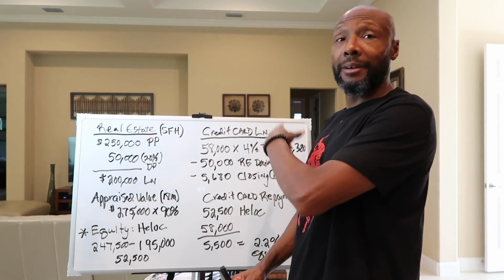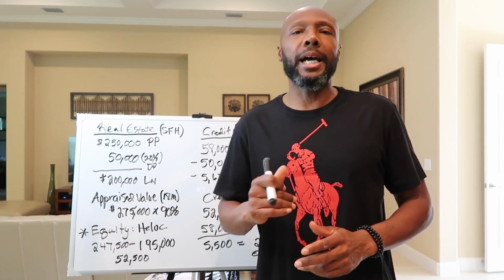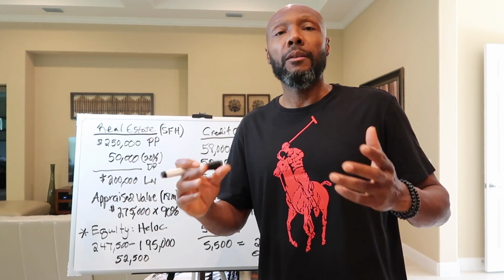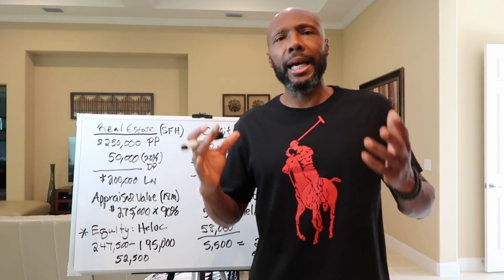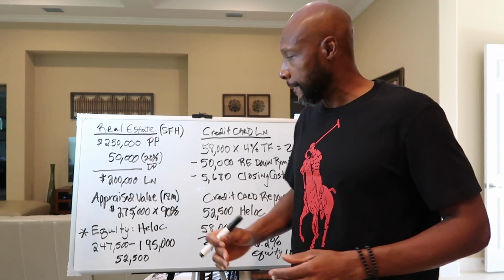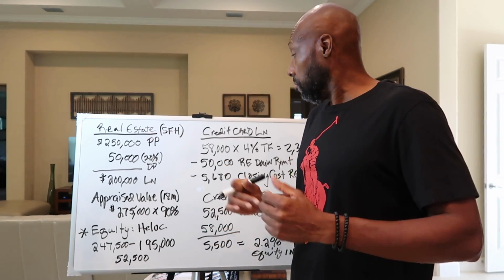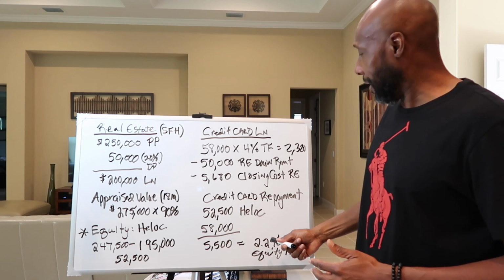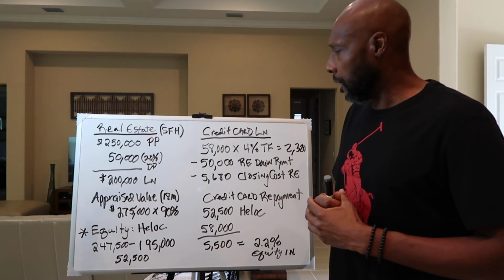How to Leverage Credit Cards to buy Real Estate with No Money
► Limited Time - Get 4 FREE Stocks on WeBull (Deposit $100 and get 2 stocks valued up to $1600):